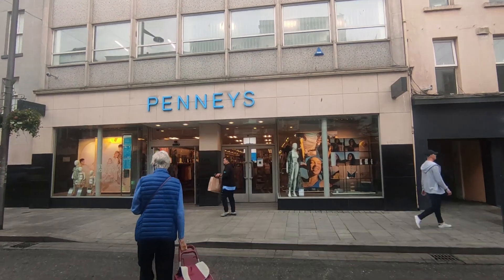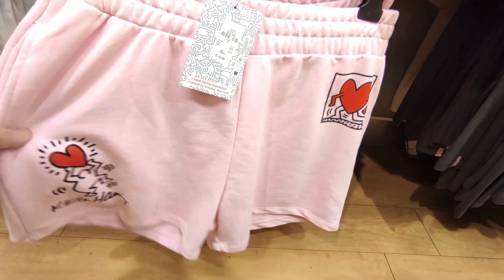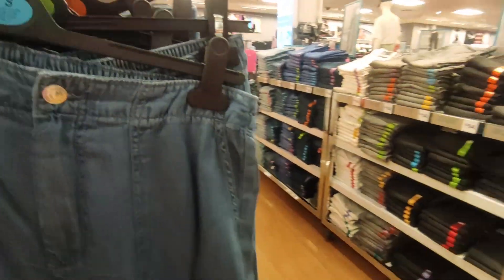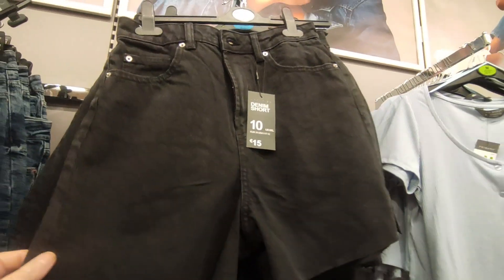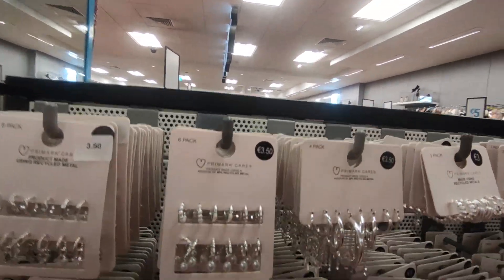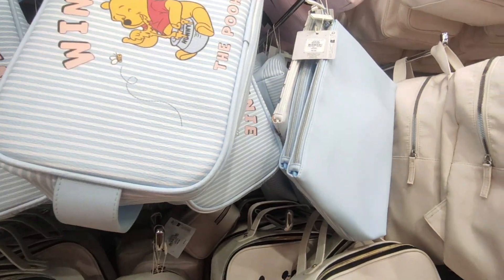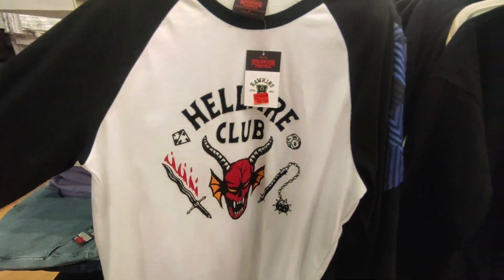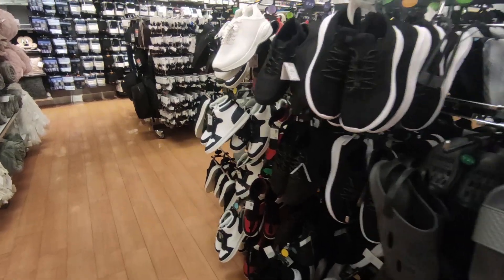Penneys/Primark - Walk around the store with me!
Today I went for a walk around Penneys/Primark in search for a cardi for my mum and to have a bit of a nose.

I am just an ordinary 46 year old Irish mum trying my best to live life after my separation and my 2 girls move out of home.

Follow me on this crazy journey that's called life!